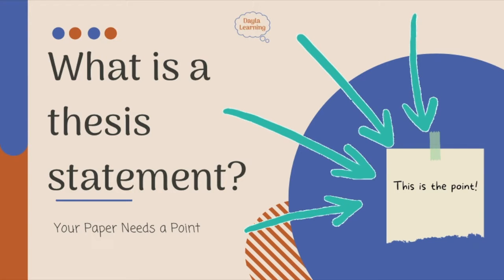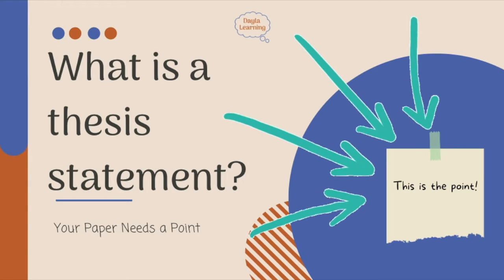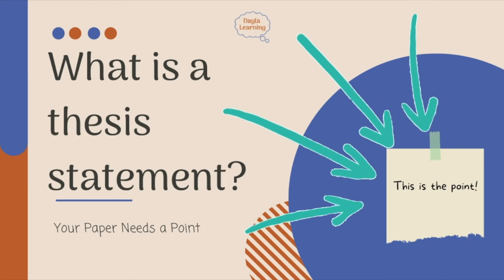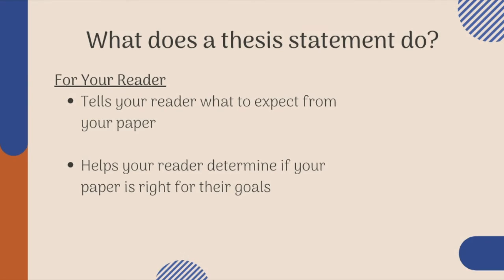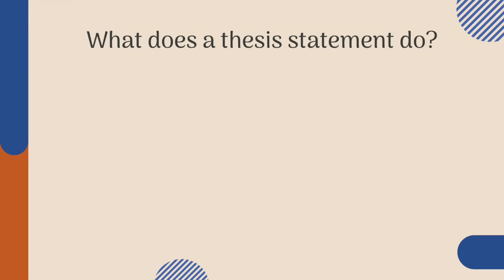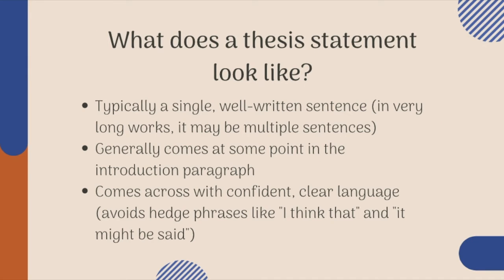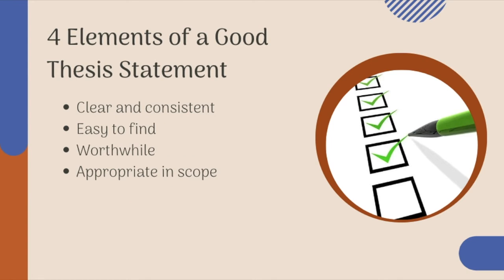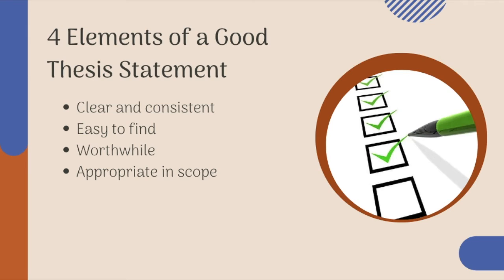What is a Thesis Statement?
Understand what a thesis statement is and how it functions in your academic papers. This is a good step in checking over your rough draft to see what you should revise.